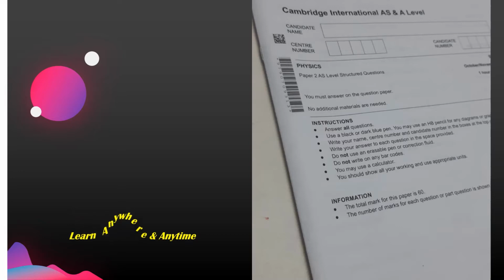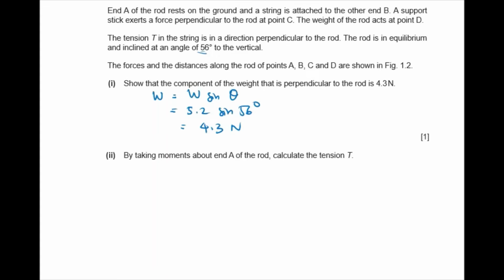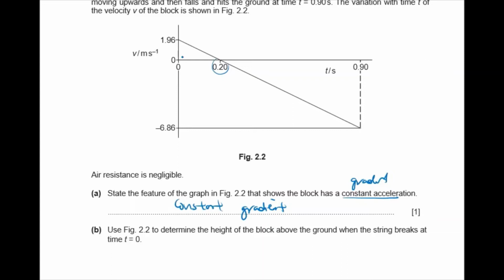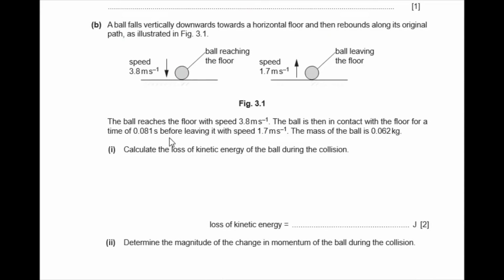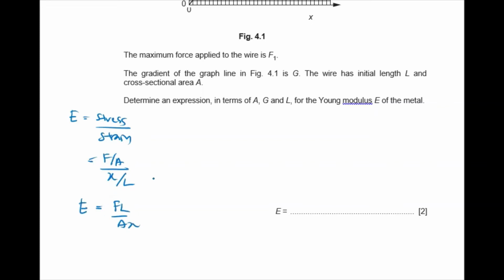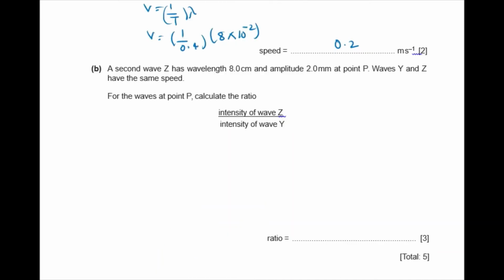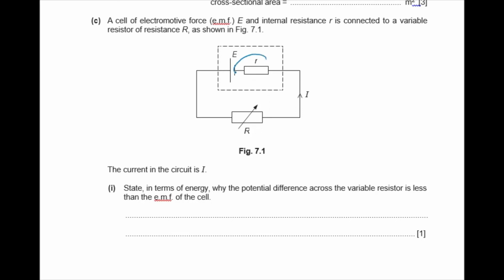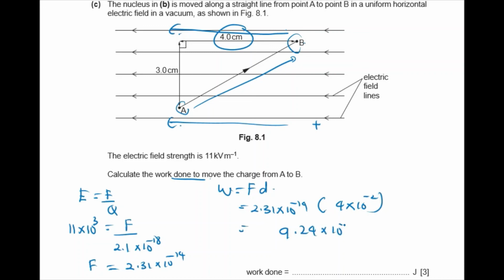Settled Past Paper | CIE AS Physics | OctoberNovember 2020 variant 21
Hi... Discussion  and step-by-step of CIE AS Physics Paper 2. This is paper 9702/21/O/N/20. I hope this helps.